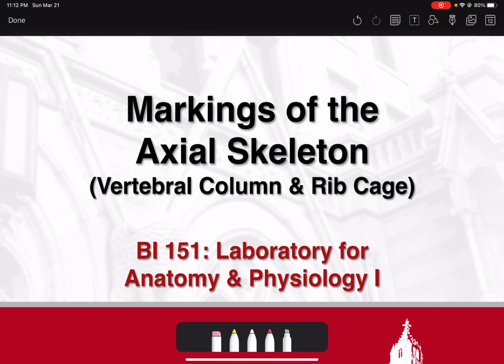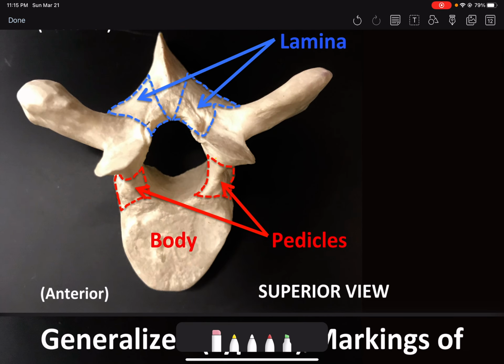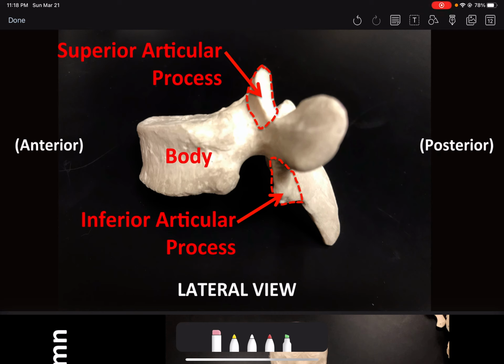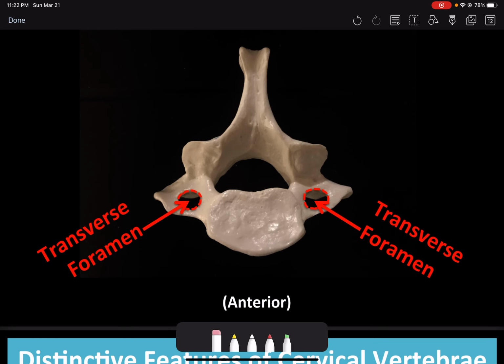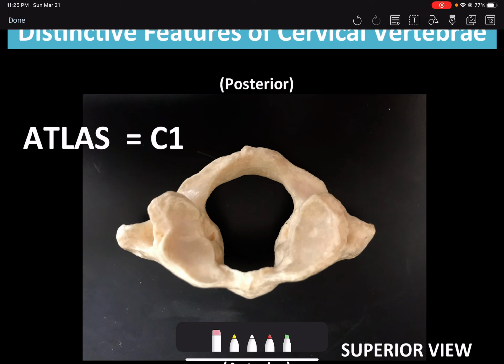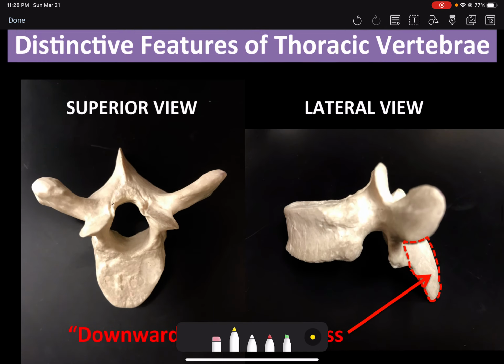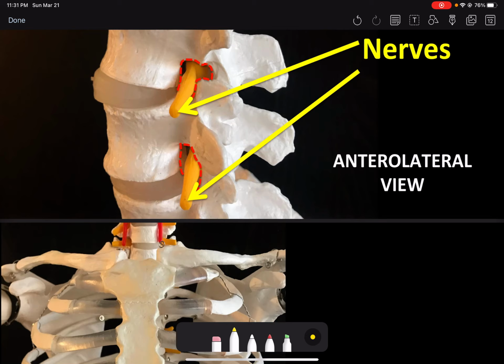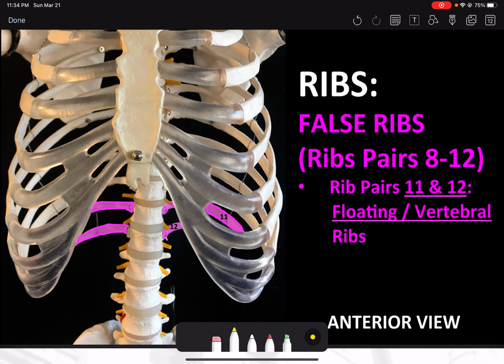BI 151: Vertebral Column & Rib Cage